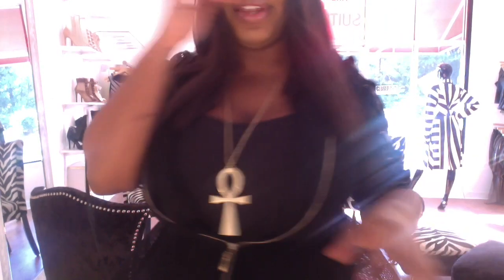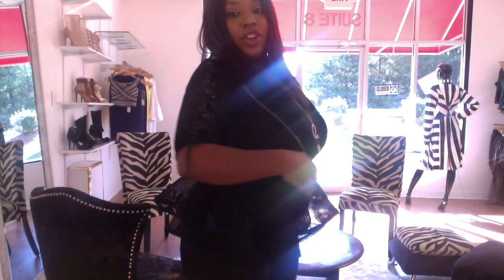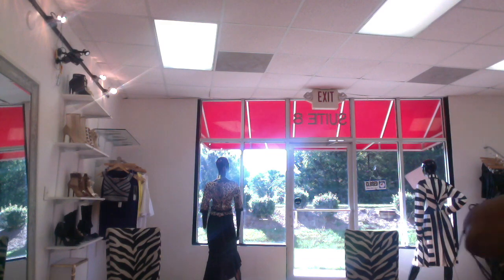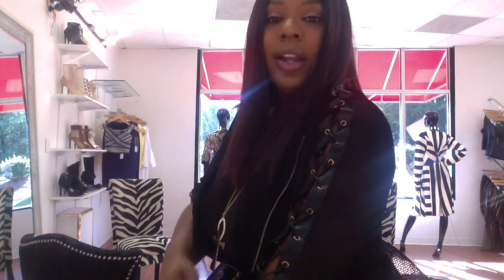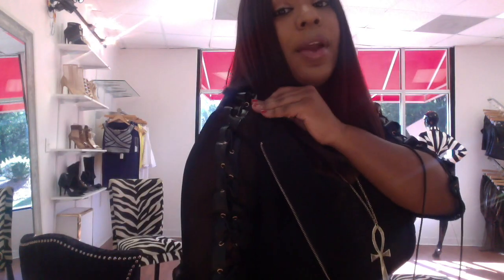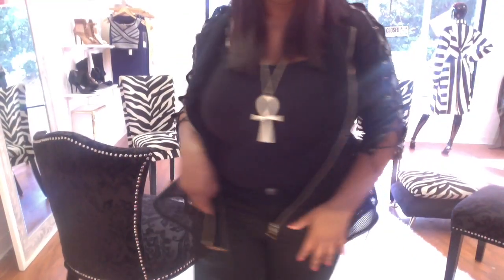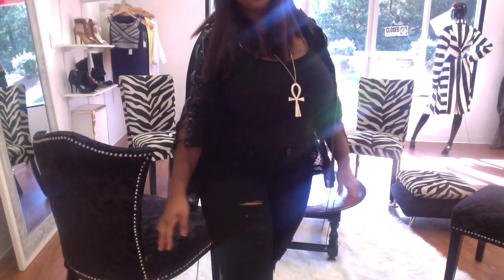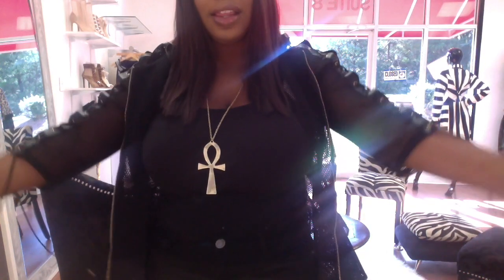Big busted style ootd Fall edition!